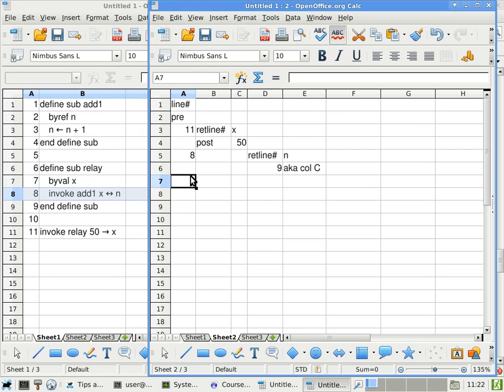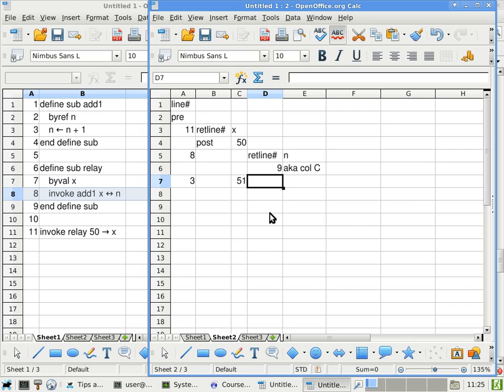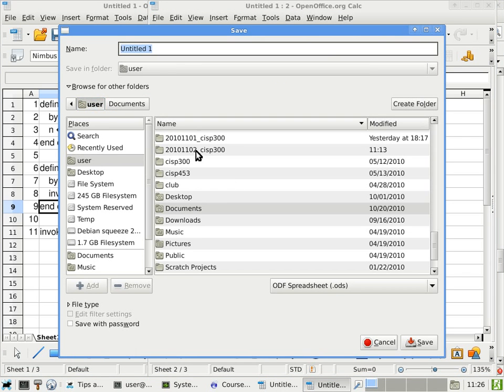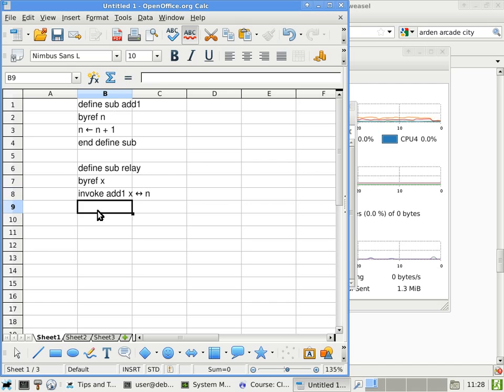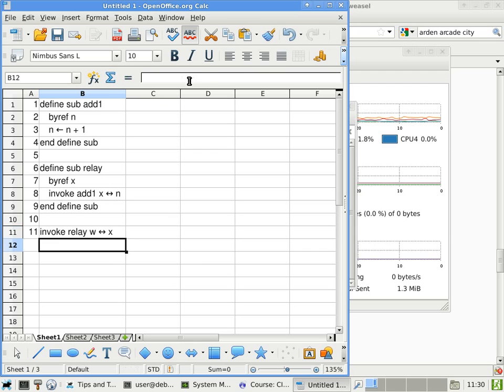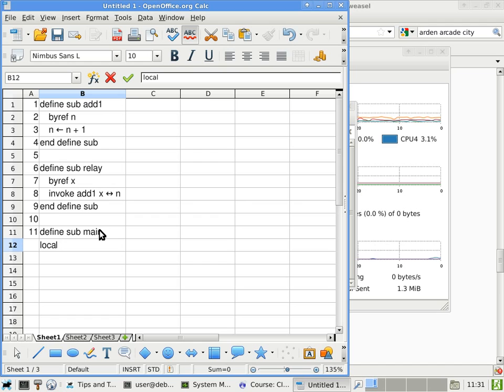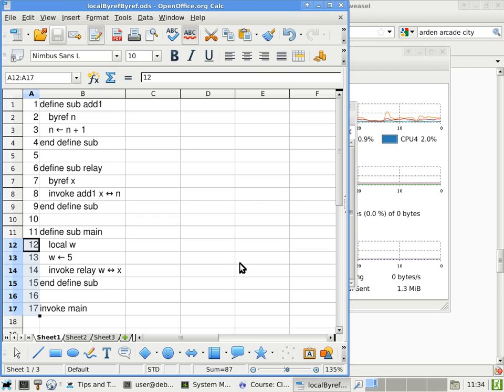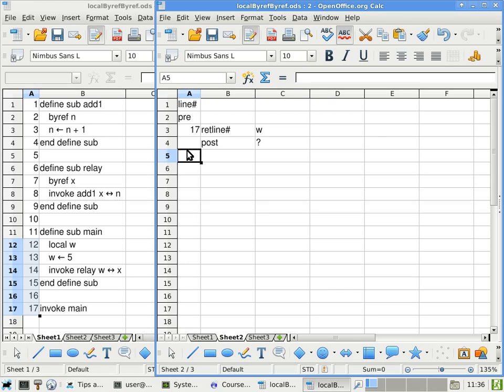20101102 cisp300 3